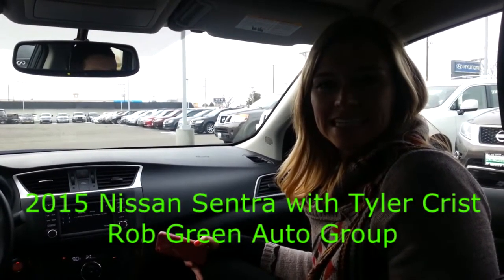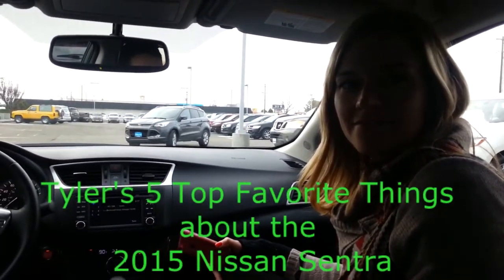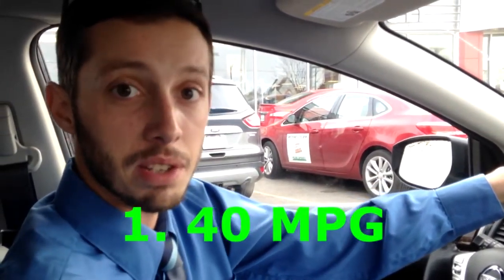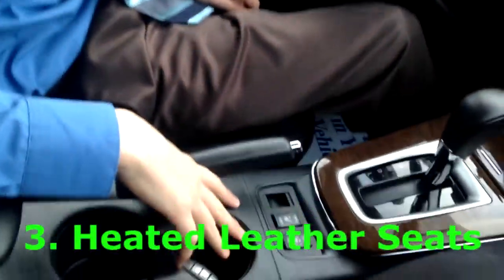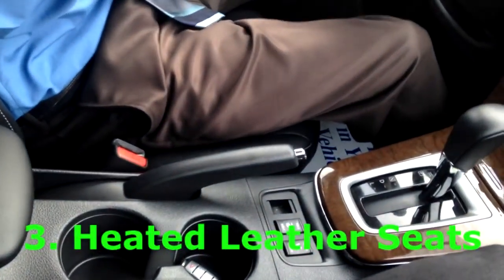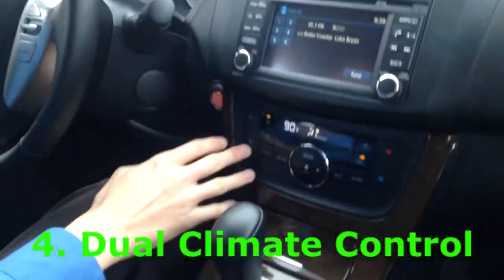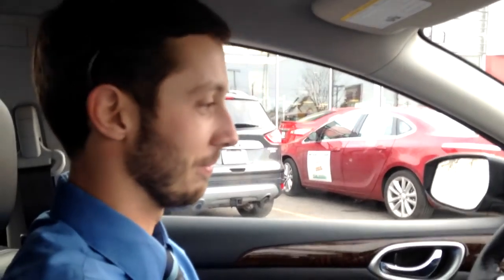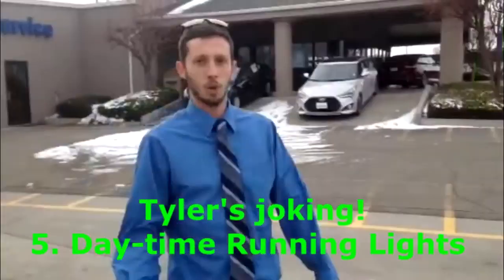Top 5 Best Things About the 2015 Nissan Sentra (SPONSORED)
Tyler Crist with Rob Green Auto Group tells us the 5 best things about the 2015 Nissan Sentra!